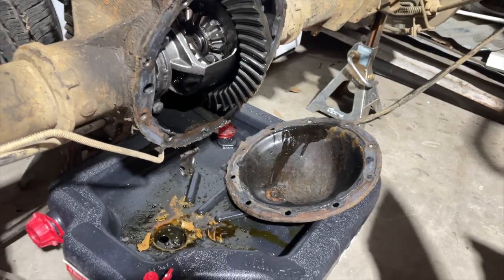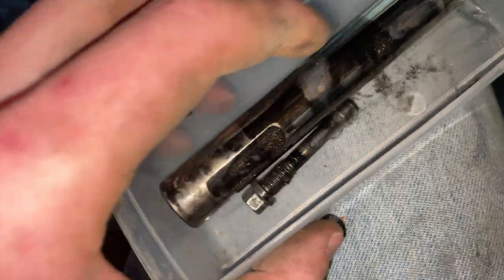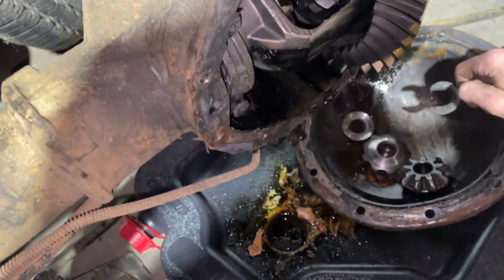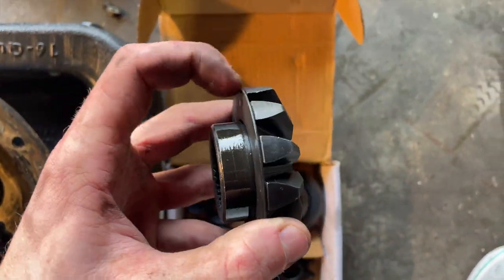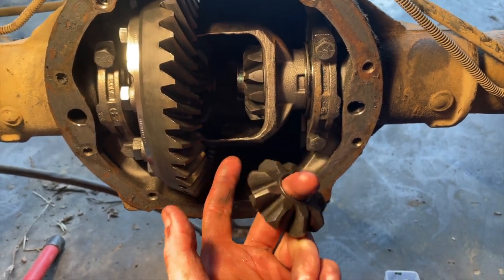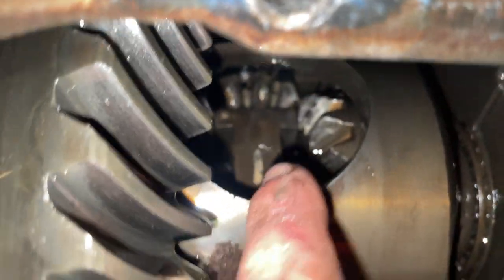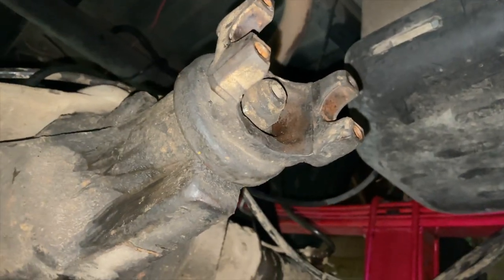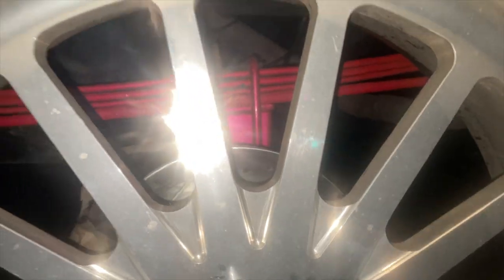Disc Brake Rear End Swap On 99-06 Silverado/Sierra | From Drums To Discs | Easy Swap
Quick video on swapping a disc brake rear end onto a 99-06 Silverado/Sierra. I had drums brakes and didn't want to pay over $300 for just a conversion kit. So I got the whole rear end and upgraded the seals and spider gears while I was inside.

Music Used in this Video:
Song/Music:                      Benz Truck ft. Swagg Milly
Artist:                                  Ralph Da God
Album:                                How Can I Trust - EP
Licensed to YouTube by: DistroKid
License Type:                    Creative Common